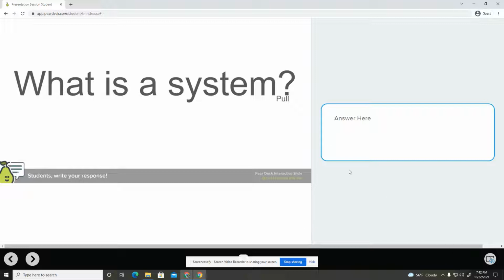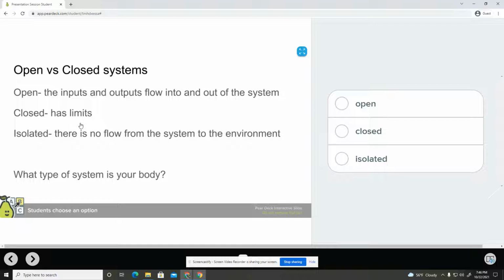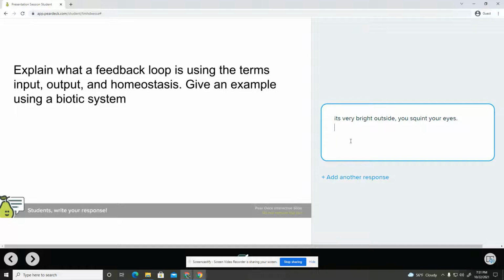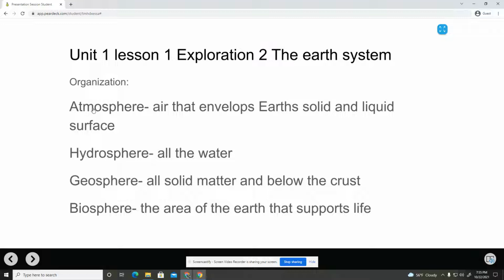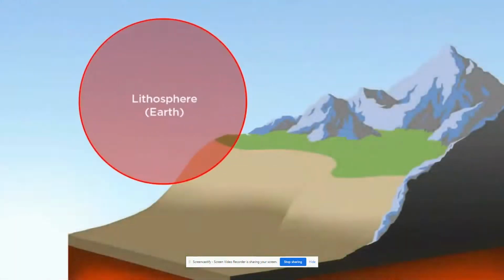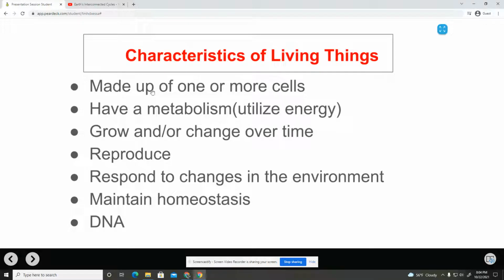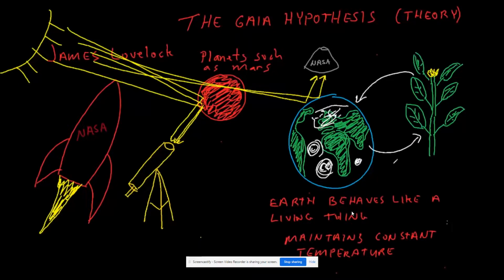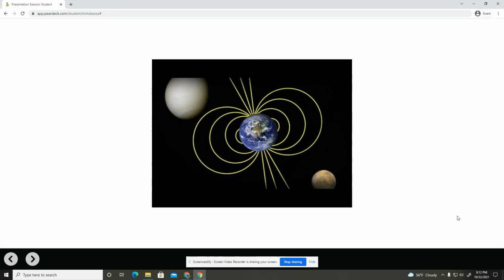unit 1 1 peardeck